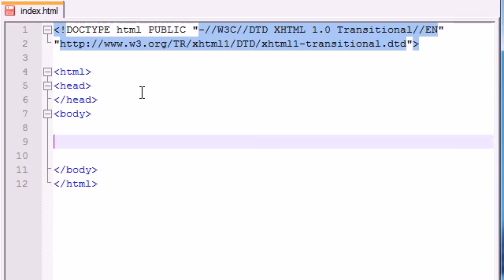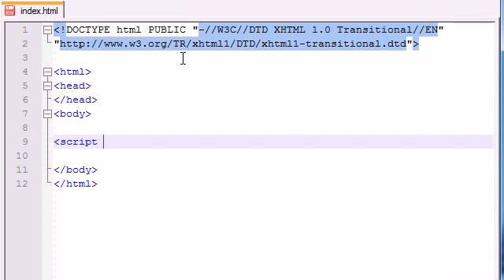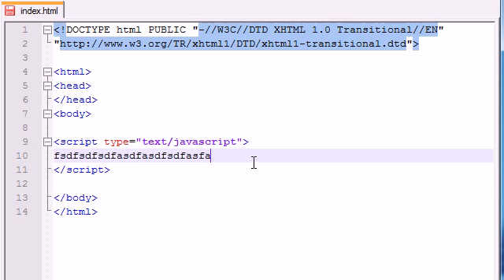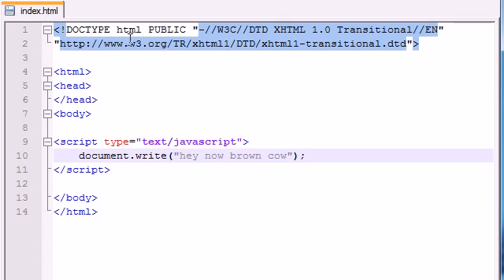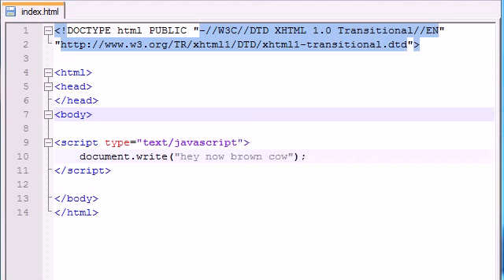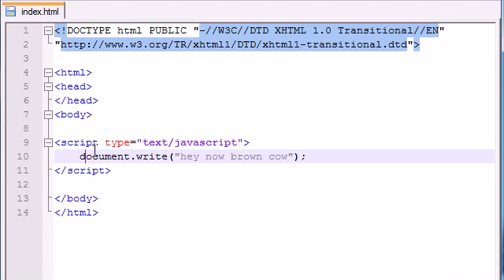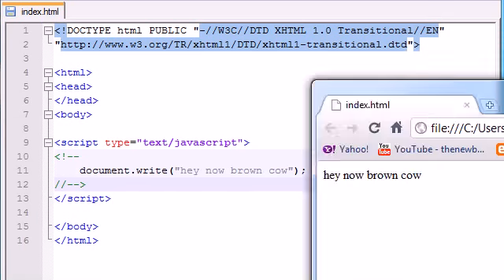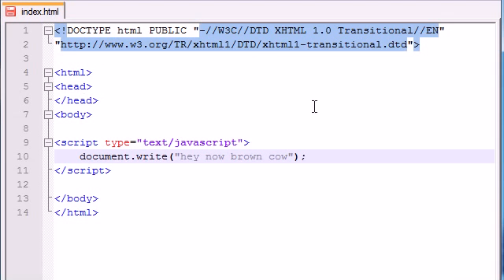Beginner JavaScript Tutorial - 01 - Introduction to JavaScript